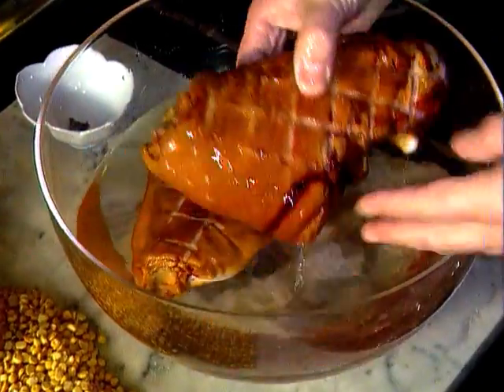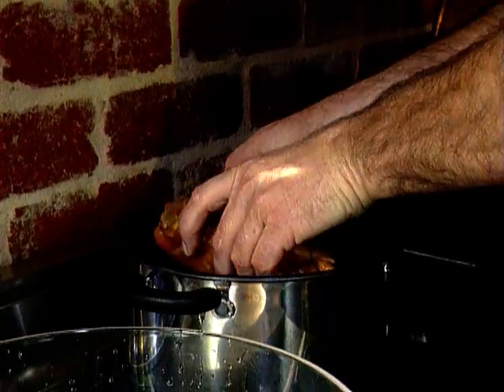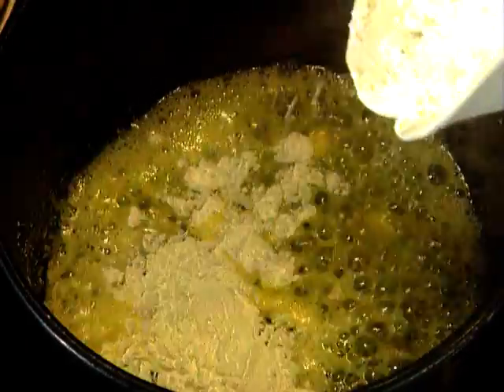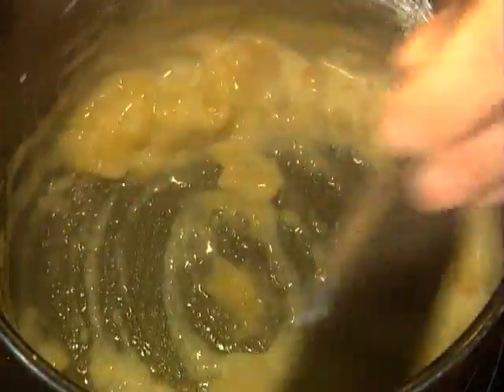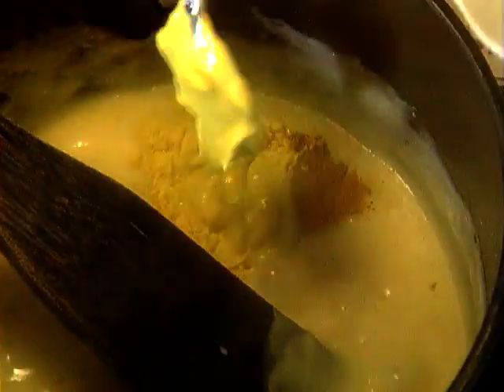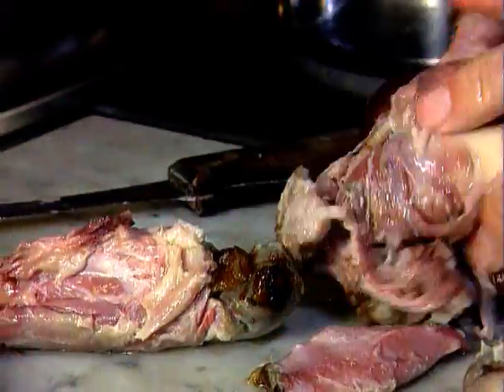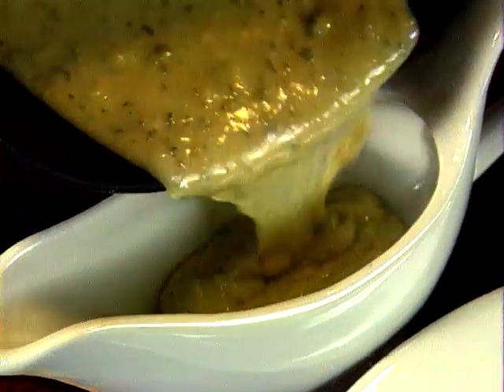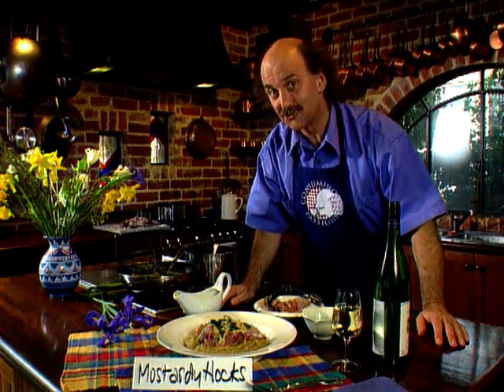How to Cook Ham Hocks in Mustard Sauce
Today's recipe features 2 foods preserved the old fashion way, ham hocks with peas in a mustard sauce.